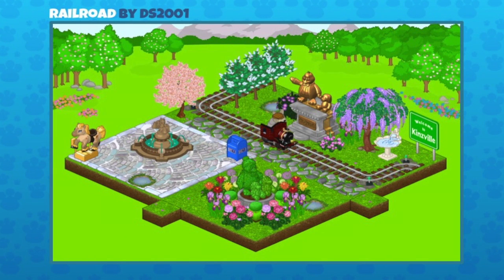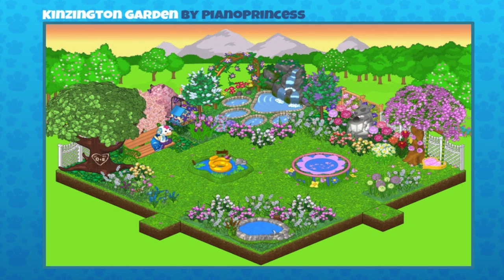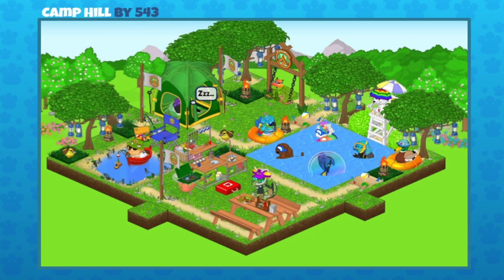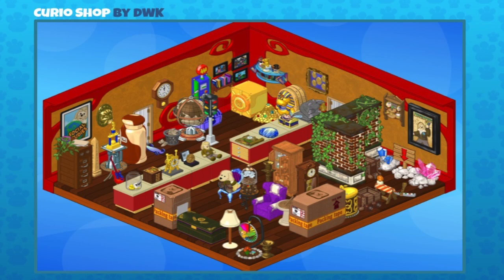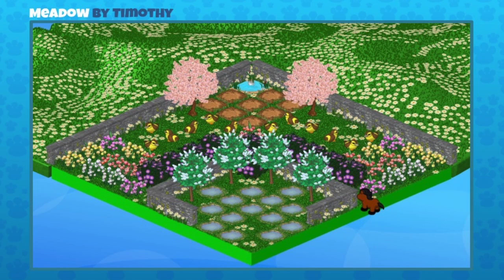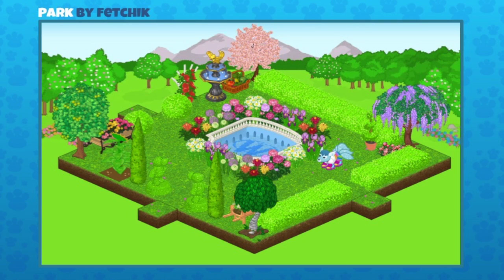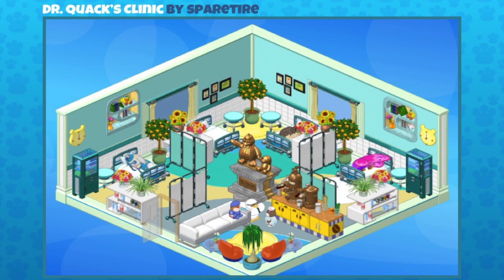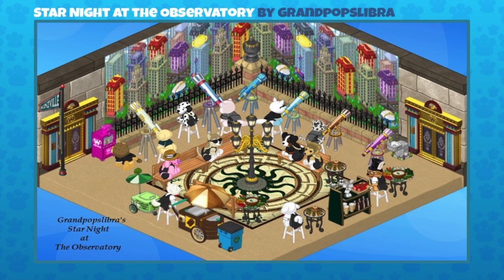Webkinz Room Design: May 20, 2017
Michael, Mandy and Michelle review some more Webkinz room designs that were sent to the Webkinz staff by players like you! The room designers featured in this video have the chance to become finalists for our next Webkinz Room Design Awards!